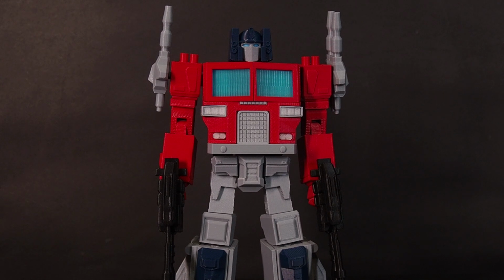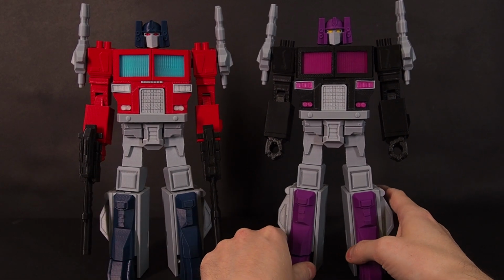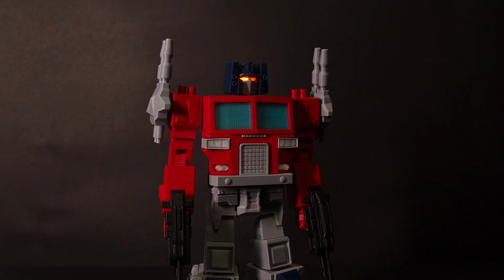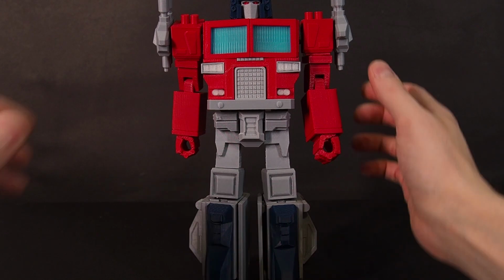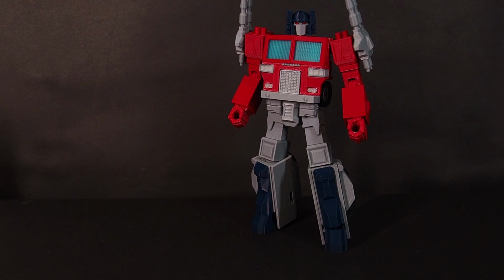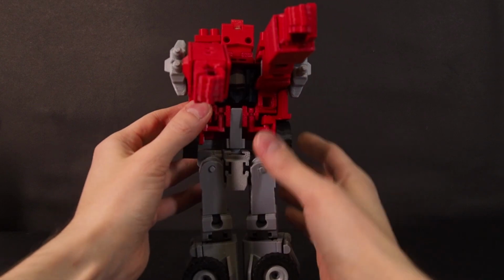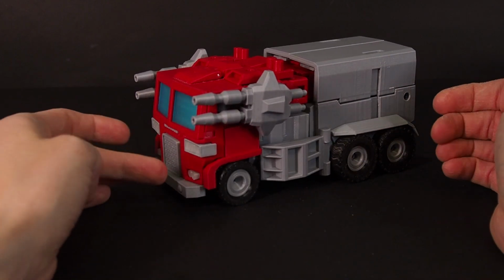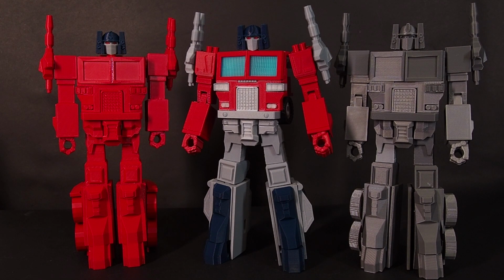Transformers 3D printed Marvel Powermaster Prime First Look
This is first look video of my newest project. A marvel comic interpretation of Powermaster Optimus Prime. I show the figure in its current state and talk about it. I will make a separate more technical video explaining the technical stuff if you are interested.

The figure and the prototypes are now on auction
At some time in the future i will make the STL files available

Let me know if you have any questions or suggestions. I am also working on an cartoon style animation version of my models.